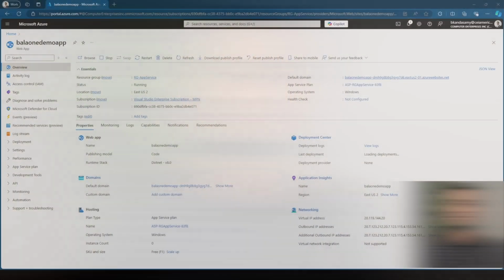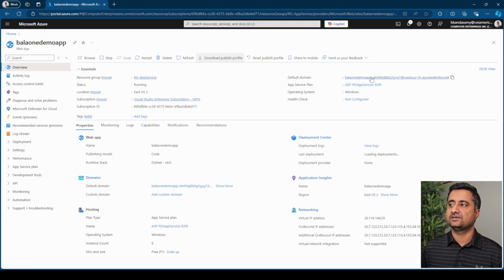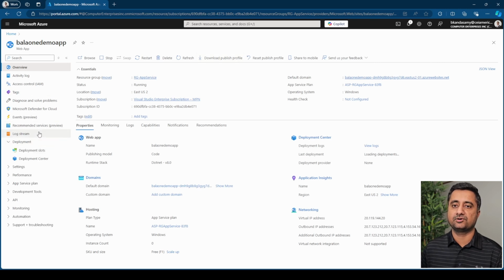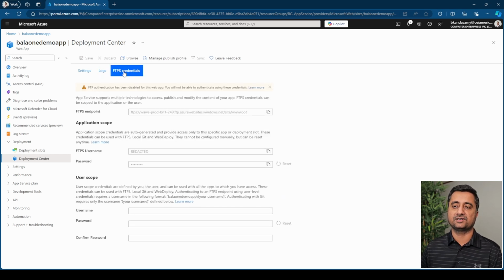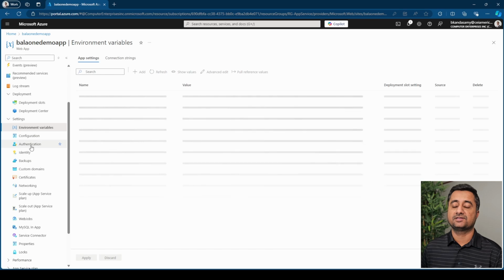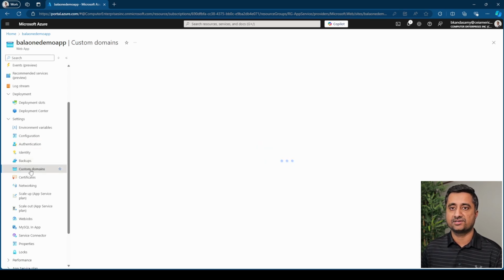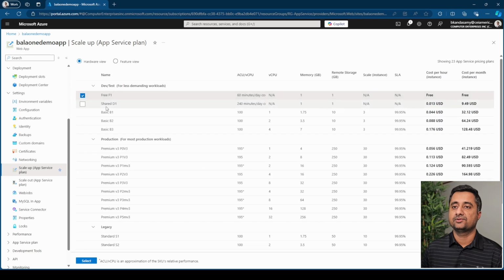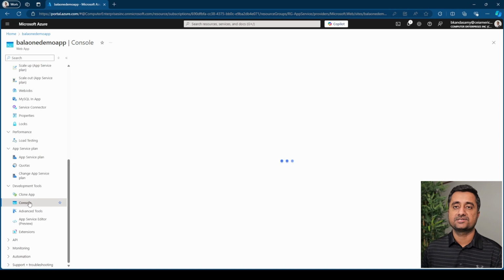Azure App Service Walk Thru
Create enterprise-ready web apps in the cloud.
Quickly develop and run web apps and APIs in the cloud with PaaS tools, services, and systems that support the web application lifecycle.
Migrate and modernize on your own terms

What is Azure App Service?
Fully Managed hosting by Microsoft
Build and host web apps and APIs
High availability 99.95% SLA
Built-in compliance and security

Pricing
Shared
    Free and Shared Tiers
Dedicated
   Basic, Standard, and Premium Tiers
Isolated
    V2, Dedicated

Why use Azure App Service?
Multiple Languages
      .NET,  Java,  PHP,  NodeJS, and more
Authentication
     Azure AD, Google, Facebook, OpenID
Secure and Scalable
     Virtual network, Vertical and Horizontal
Managed patches and updates
     Automatic patches to the OS are fully managed
DevOps optimized
     Azure DevOps, GitHub, BitBucket, and more.

Pricing
Shared
Dedicated
Isolated
    V2, Dedicated